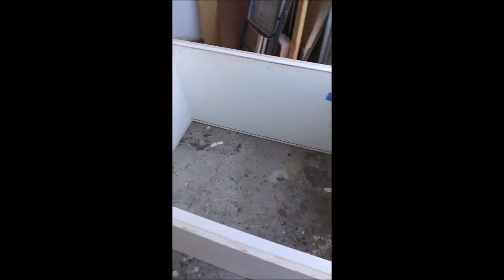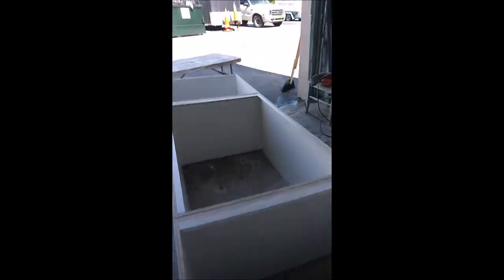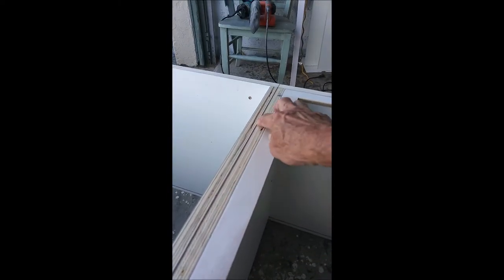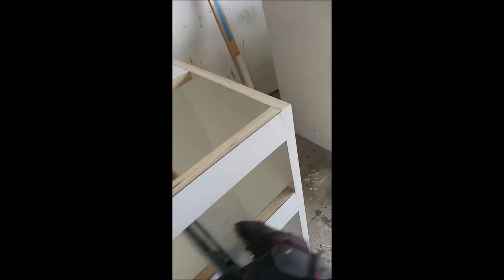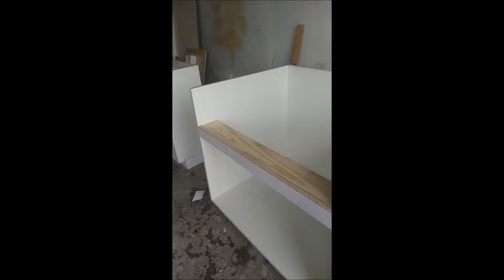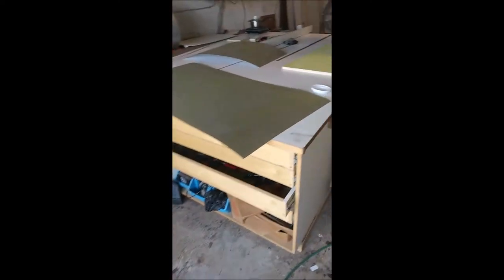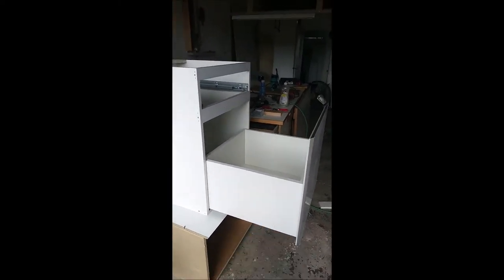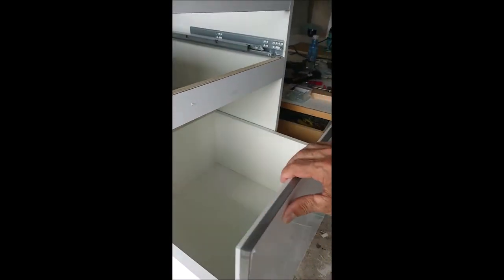Deerfield Beach Florida Handyman Woodworking Laminates & Painting V2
Complete full kitchen made of plywood double face liner 3/4" laminated with high end Formica brand gloss with decorative acrylic edge banding plus others components seeing on this video.